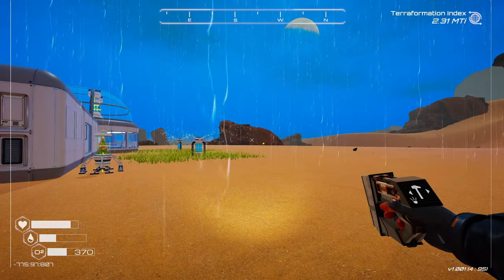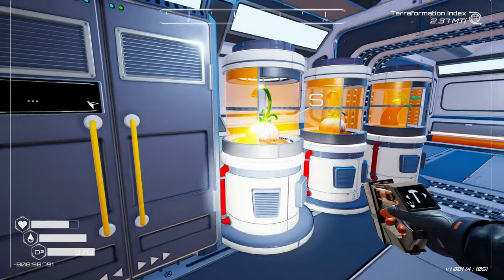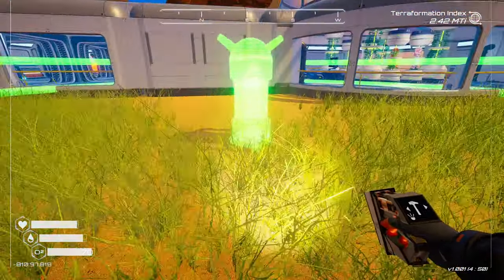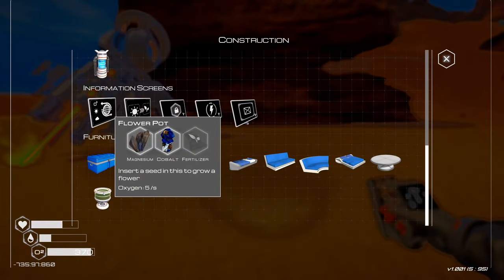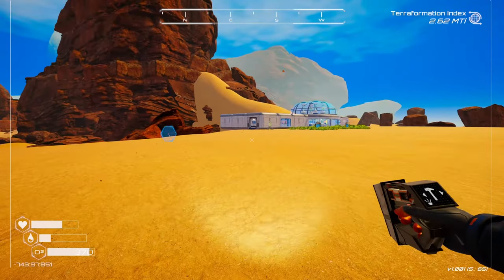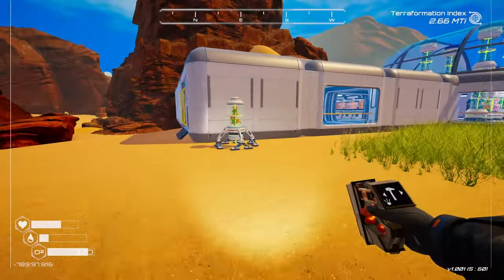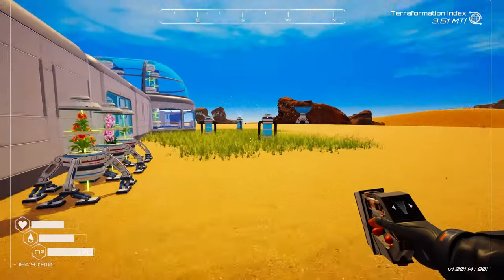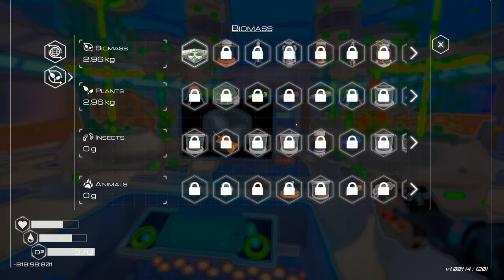ALUMINIUM BIOME and COOL UPGRADES -- The Planet Crafter PART 7